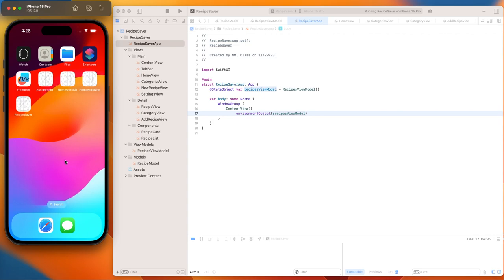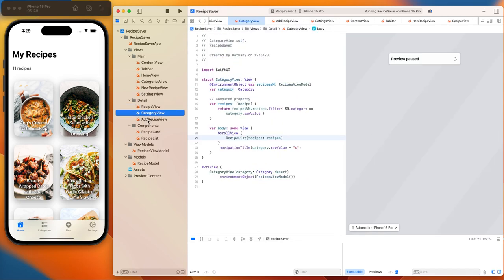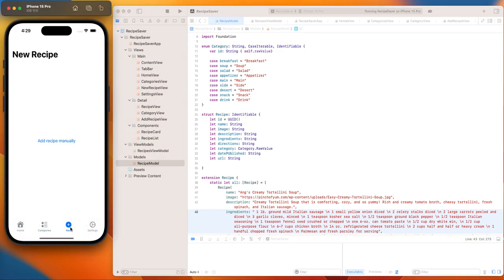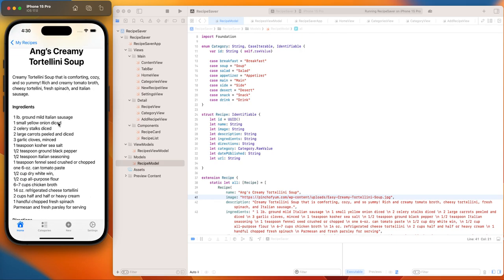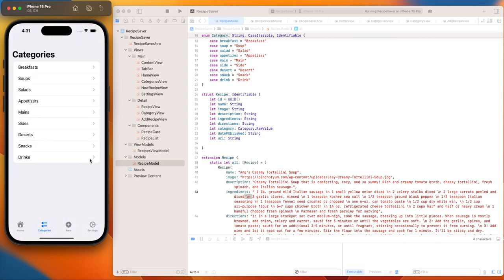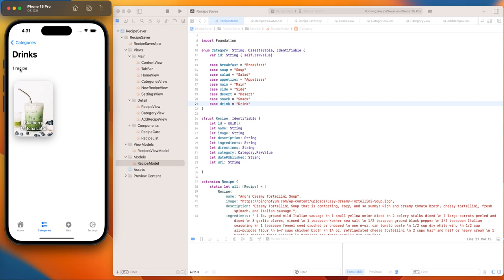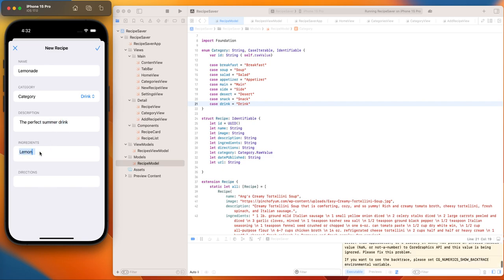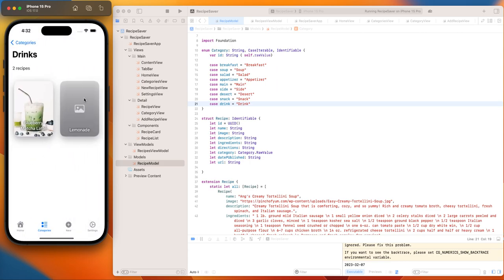Recipe App Final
For Native App Development 4030